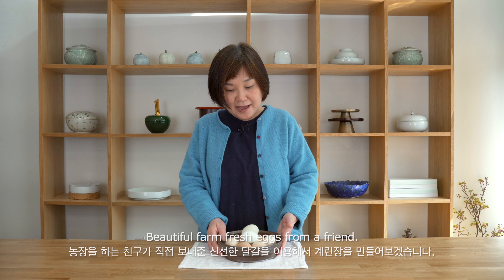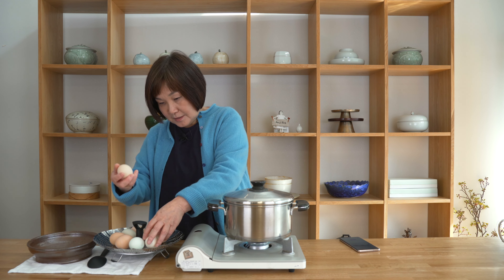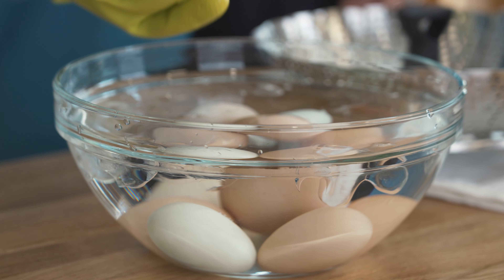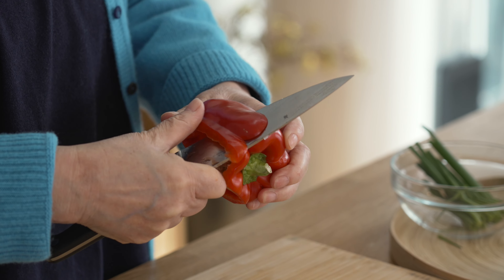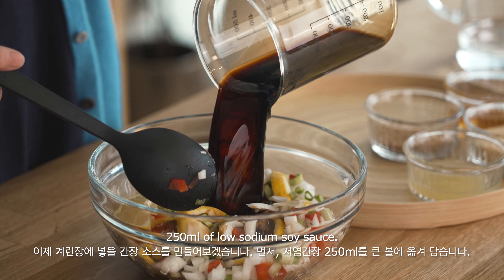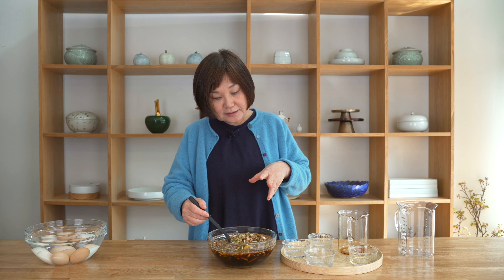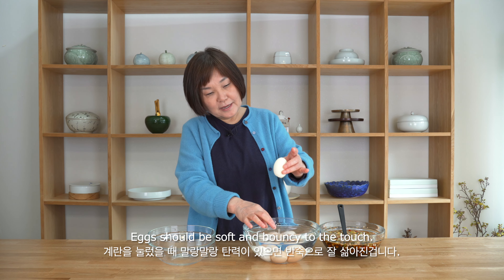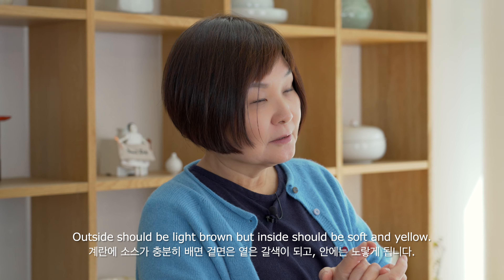Marinated Soft Boiled Eggs | 계란장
Marinated soft boiled eggs are easy to make and has the wow factor when served to guest.  It is great as banchan or as a main item over freshly cooked bowl of rice. It also goes well with salads or even as an appetizer. The best part is that you can make them in a large quantity and keep in the refrigerator for up to 2 weeks. However, it does not last that long in our family as we tend to eat at least 2-3 eggs per serving.

✔️Ingredients
8 large sized eggs
250 ml of water
250 ml of soy sauce, low sodium preferred
4 tablespoon of sugar
3 tablespoon of agave or honey
1 tablespoon of mirin
1 lemon, 1/2 slice and 1/2 juiced
2 tablespoon of roasted sesame seeds
1/2 medium sized onion, chopped
1/4 red paprika, chopped
3 stalks of green onions, chopped

✔️Directions
To make perfectly soft boiled eggs, I usually steam them for 6-7 minutes after putting them in hot steaming water. Cool in ice water for 12 minutes before peeling the shells.  Be careful not to break the eggs.

Mix all the ingredients in a separate bowl and set them aside. In a long bottle, stack the eggs and pour in the marinade. Refrigerate the eggs for 24 hours before serving. You can use the remaining sauce as salad dressing or as sauce for rice bowls. It will keep in the refrigerator up to 2 weeks.

Happy cooking and happier eating!

 👩‍🍳   Support Diana's Table
        Also, feel free to request and send ideas for dishes my way.
        Try my recipes and share them with me on social media.

        Happy eating!
        Diana